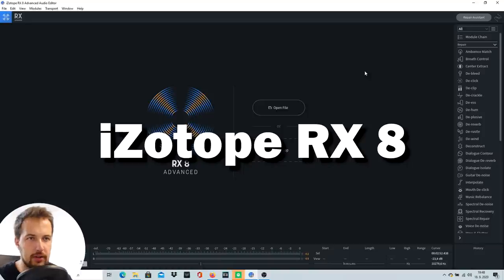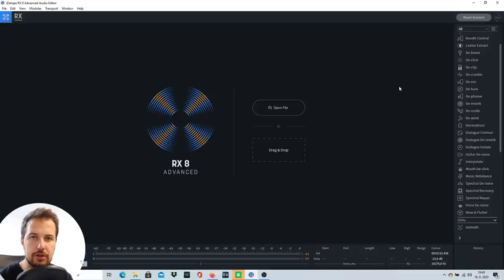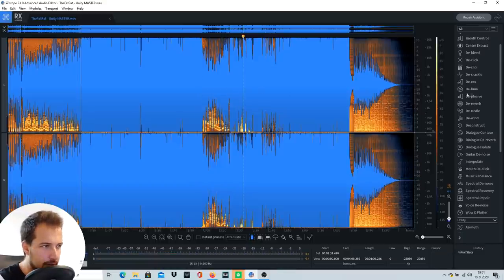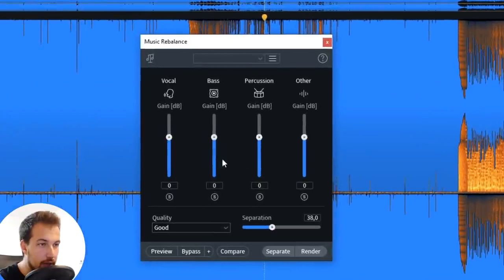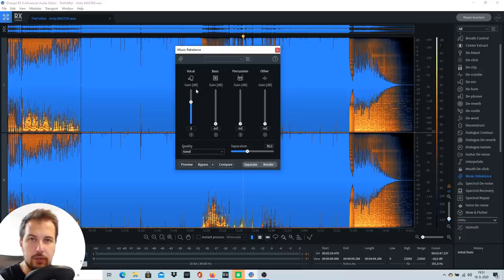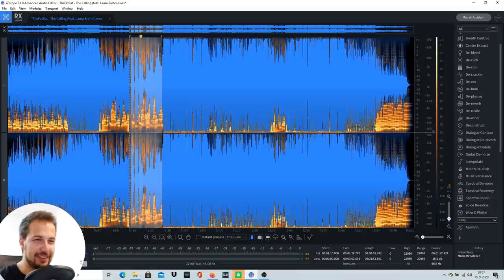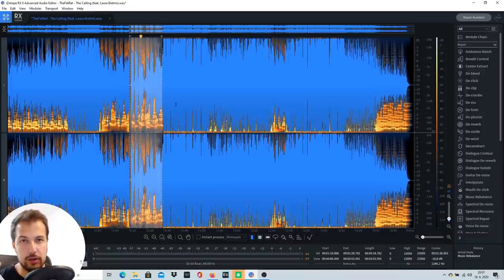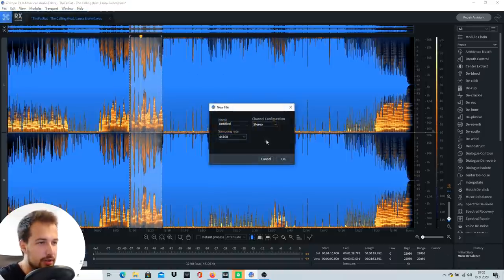How To Extract Vocals From Any Song With 2 Clicks Using RX 8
In this tutorial I am going to show you how you can extract vocals from any song using izotope RX 8. It uses AI to identify which of the sounds are vocals and which is the instrumental and within a few clicks you can have the vocals removed from the song leaving you with the instrumental only or you can remove the instrumental and only have the vocals. It works really well.